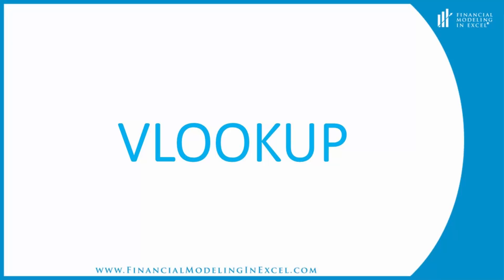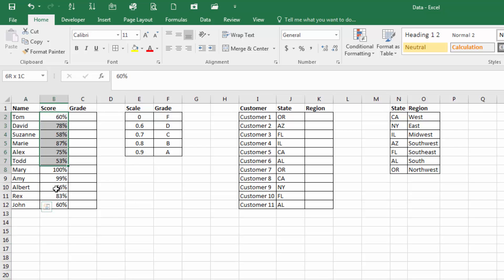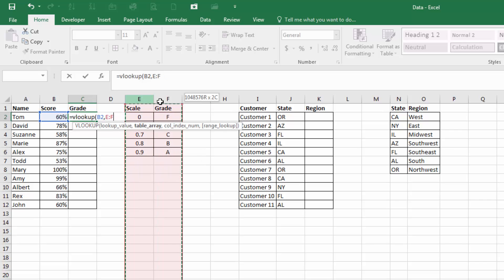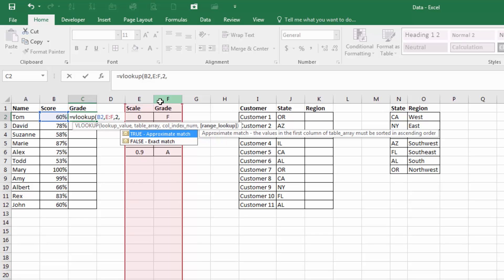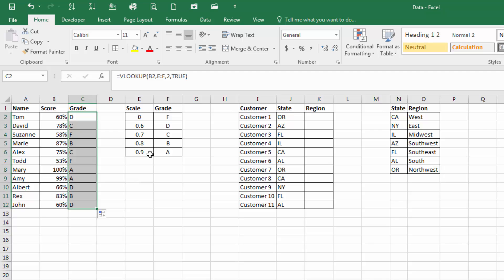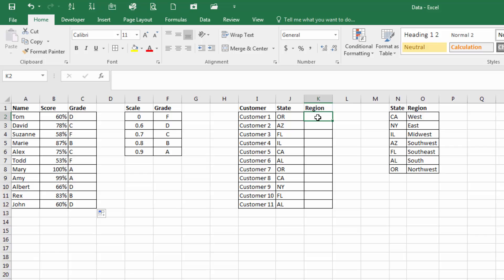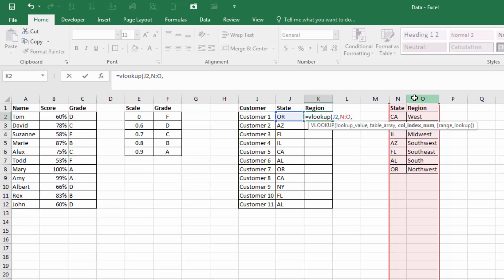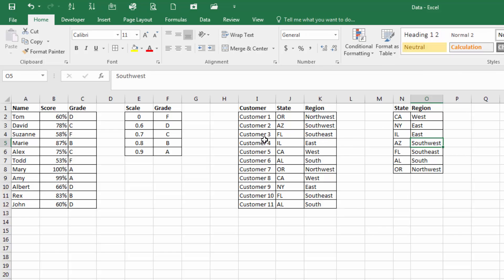VLOOKUP Tutorial - Financial Modeling in Excel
In this tutorial, I demonstrate the use of the VLOOKUP formula. I show both versions - using TRUE to find an approximate match, and FALSE to find an exact match. This simple tutorial will have you using VLOOKUP in no time.